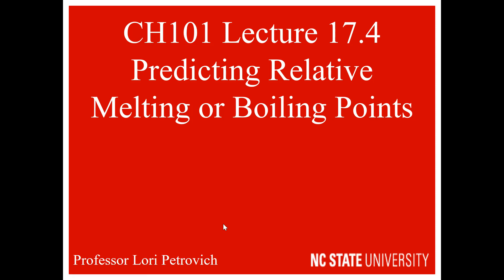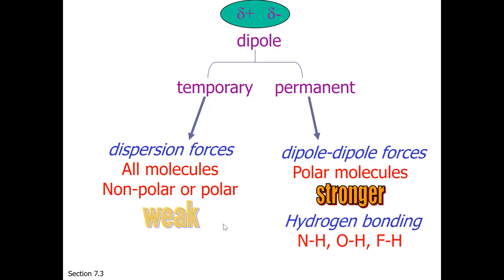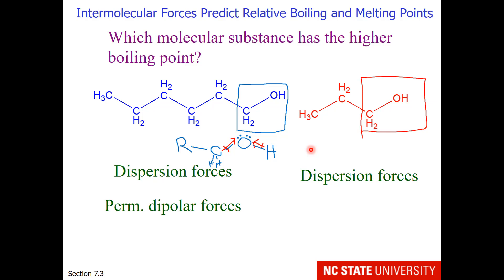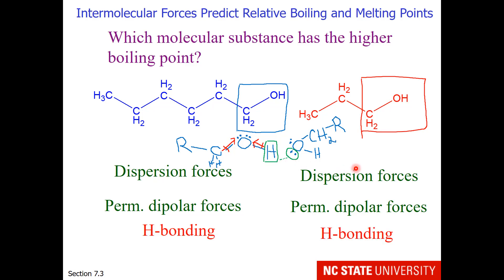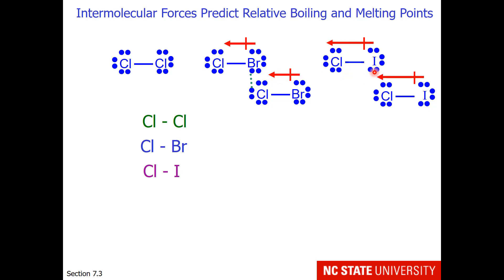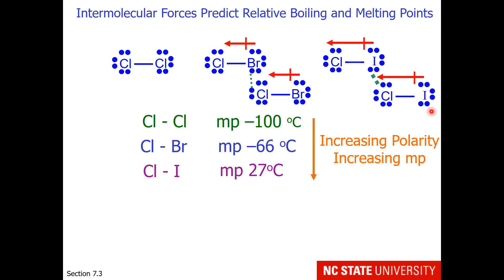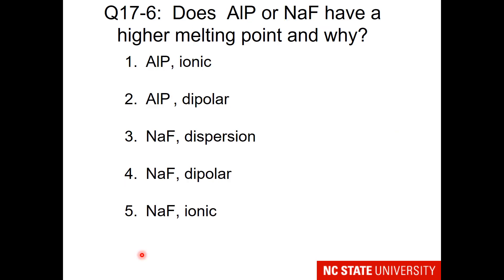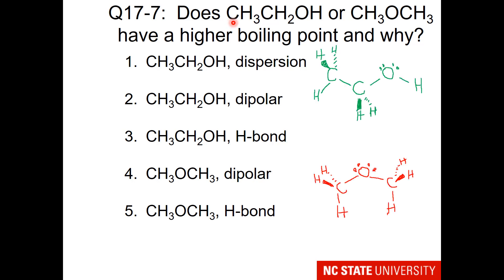Lecture 17.4 Predicting Relative Melting or Boiling Points